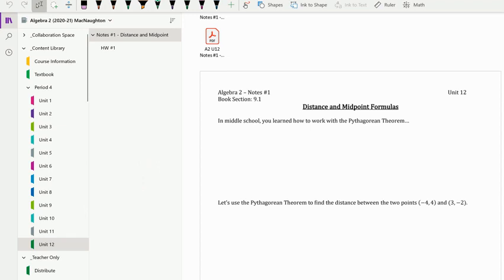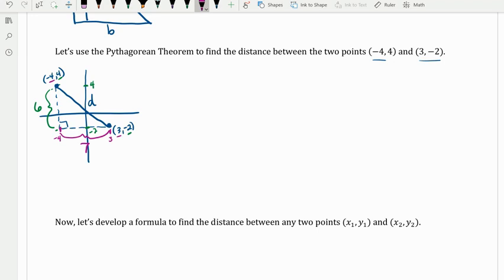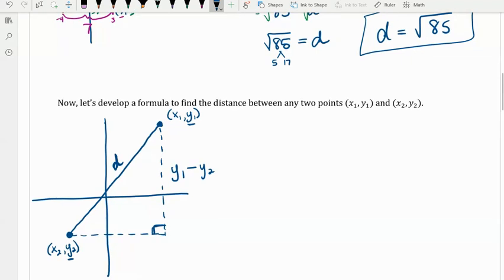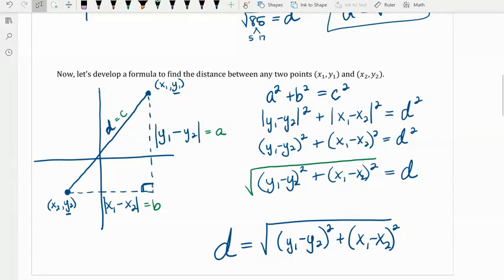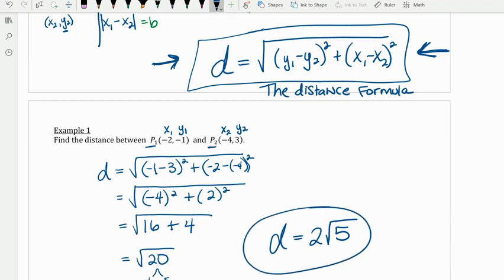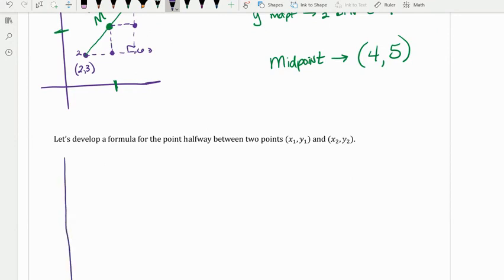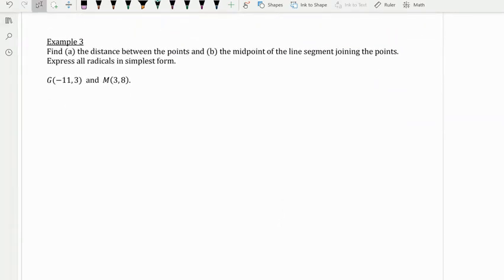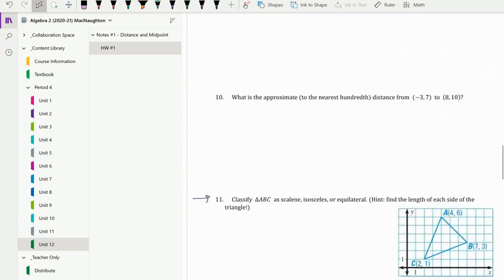A2 Unit 12 Notes #1 - Distance and Midpoint